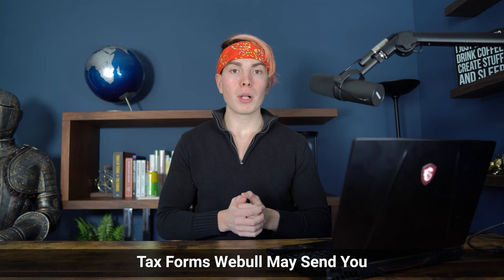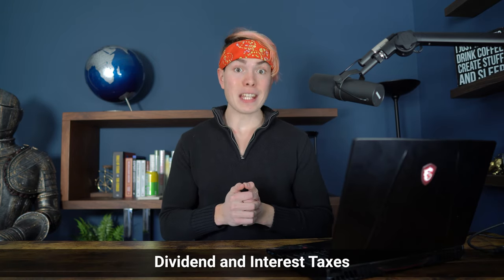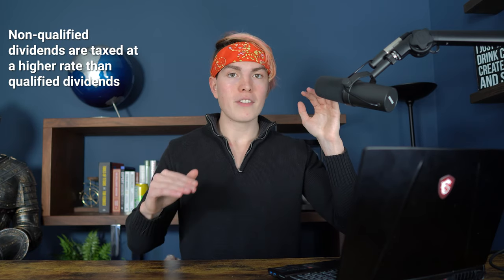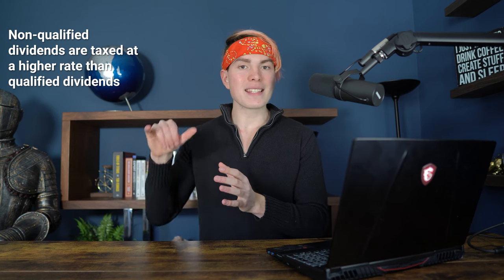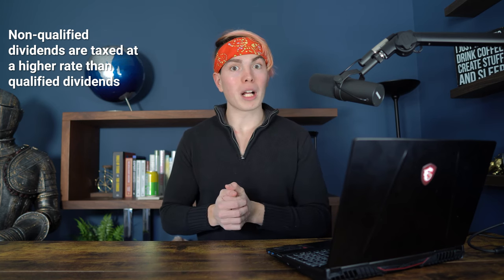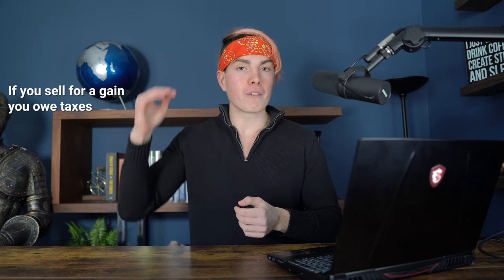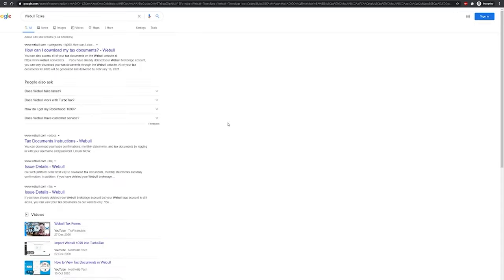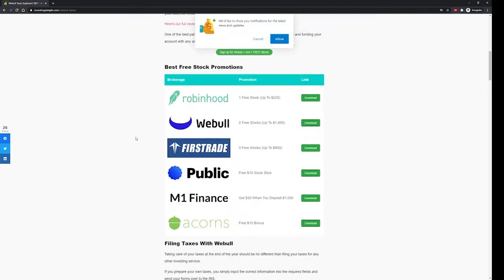Webull Taxes Explained 2024